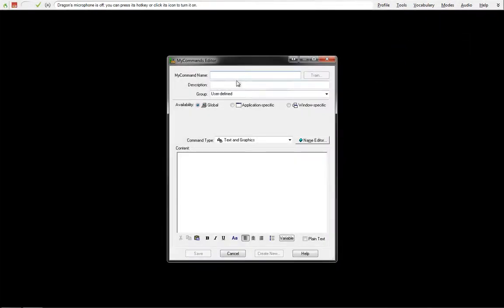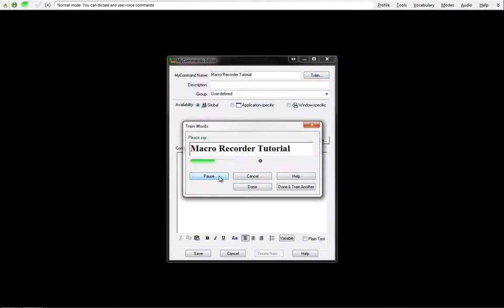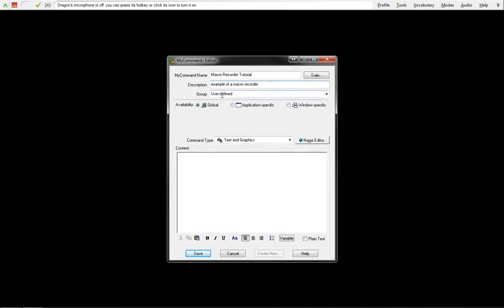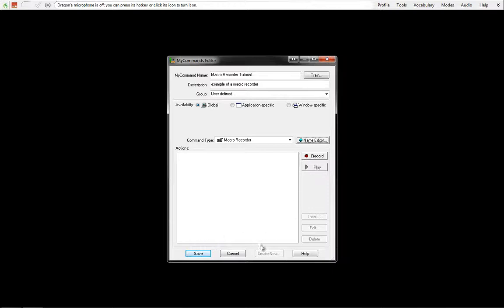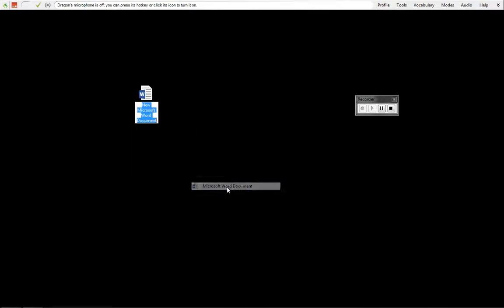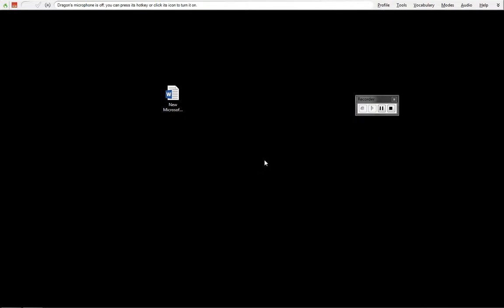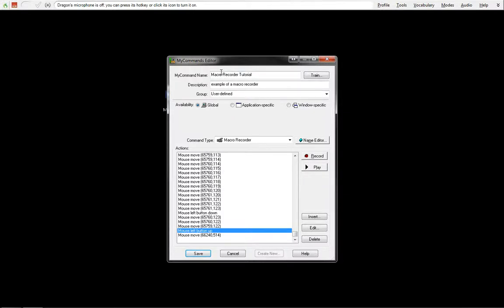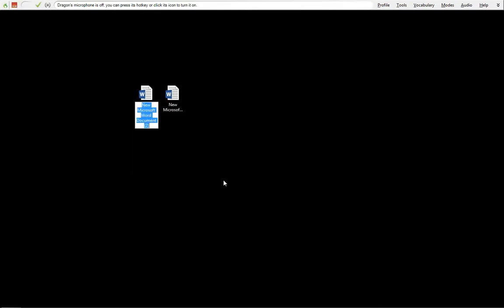Dragon Naturally Speaking (DNS) - Macro Recorder.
This is a tutorial video on how to use and the options of the Macro Recorder command creator with Dragon NaturallySpeaking.